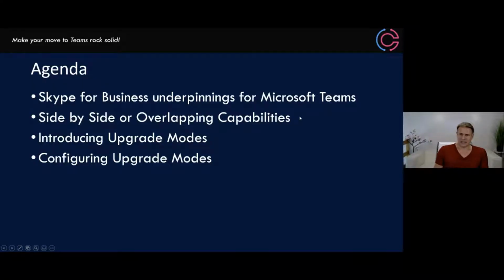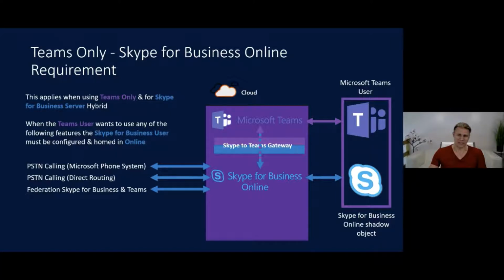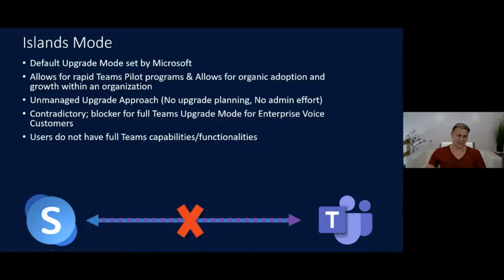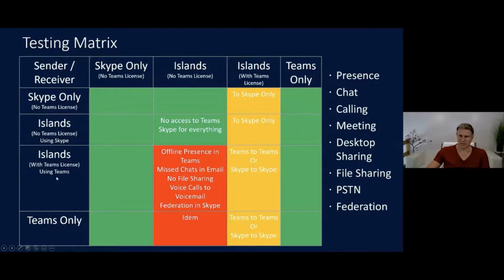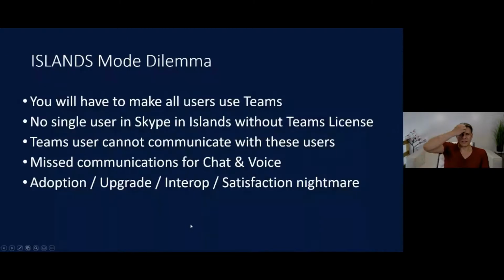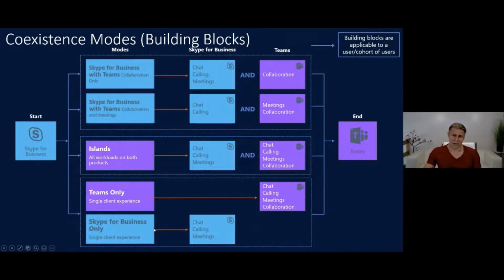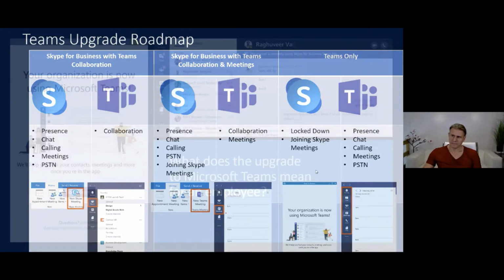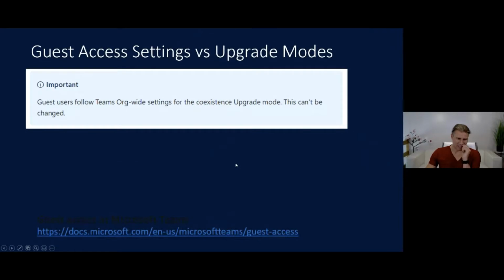How to Avoid the Islands Mode Trap in Microsoft Teams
While these upgrade modes exist, they are generally not well understood. More often than not, organizations use the default upgrade mode “Islands Mode”. This session will cover the caveats you'll run into when using “Islands Mode” and explain how to properly plan your upgrade to Microsoft Teams using alternative Upgrade Modes.